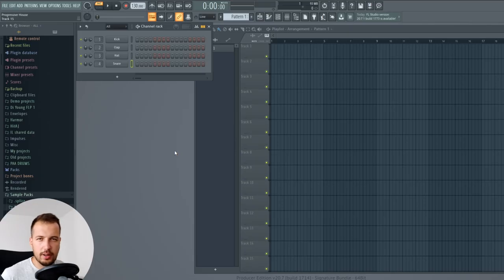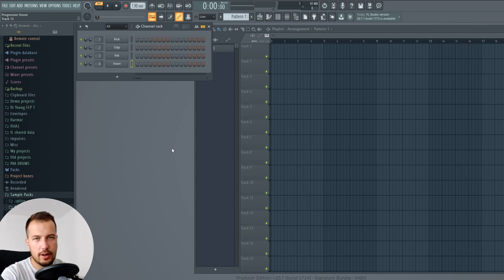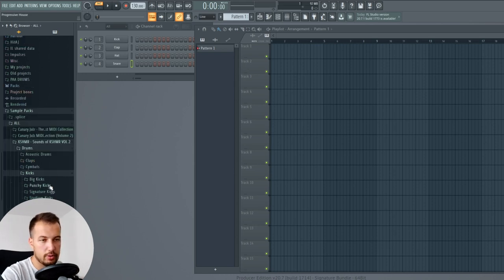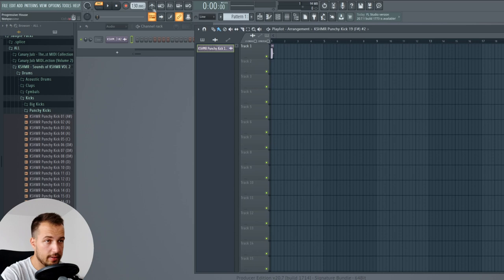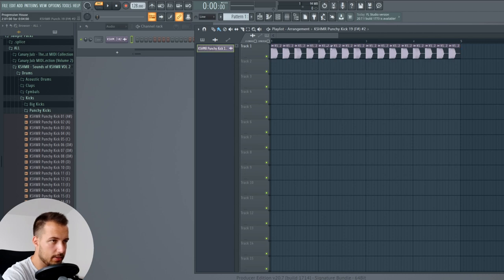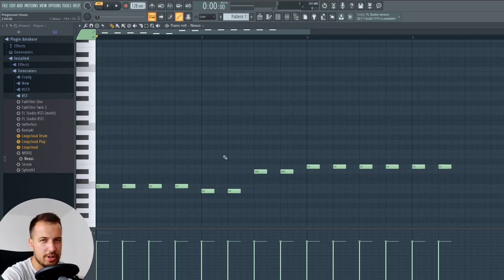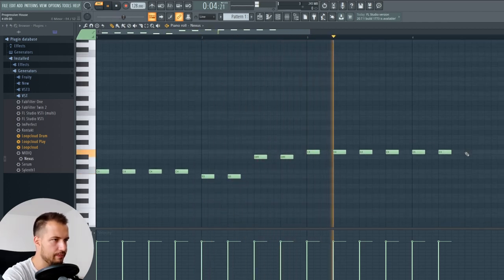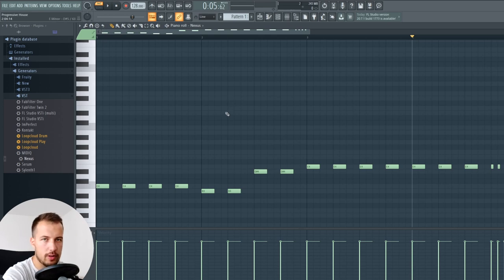Step By Step On How To Make Progressive House (FULL CLASS) - FL Studio 20 Tutorial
In this tutorial I am going to show you how to make progressive house drop from scratch. I will go over every detail and show you step by step, from nothing to a full drop on how to do it exactly. This is a great class for beginners since I explain everything I do and don't edit out any tips and tricks that you might otherwise miss. So you can watch everything from start to finish.. starting with drums, melodies, sounds to use, mixing and more.

Highlights and time-stamps:
Start - 0:00
Type Of Progressive House - 0:45
Drums - 1:07
Little Drum Effect - 5:58
Improve In Melodies And Piano - 7:09
Making The Composition - 9 :23
Selecting The Sounds - 17:55
Sidechaining - 19:55
Bass Bends - 21:40
Sub Bass - 24:33
Adding Hypersaw Chords - 26:45
Adding The Leads - 29:35
Adding Vocal Effets - 34:50
Mixing The Track - 36:20
Adding Fills - 40:20
First Result - 42:54
Second Result - 43:44